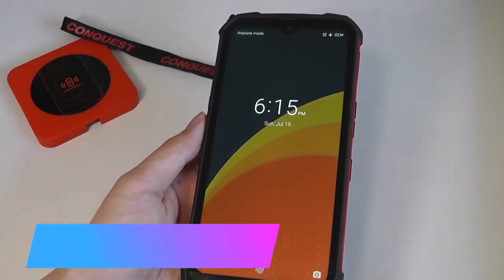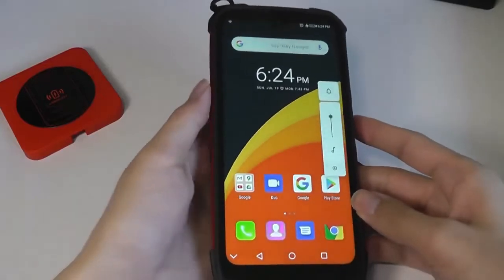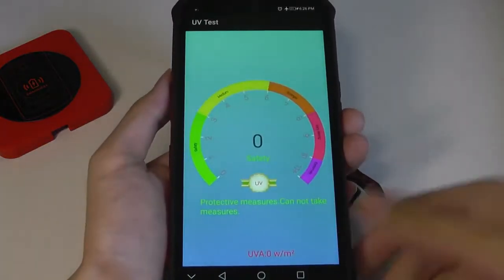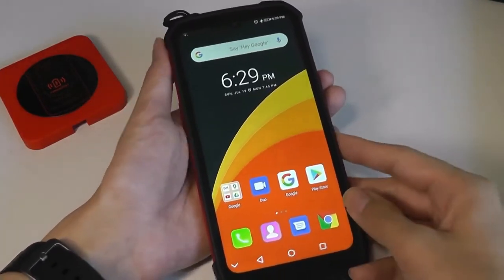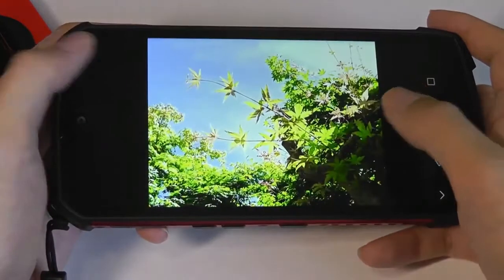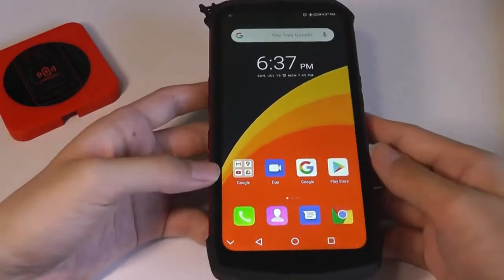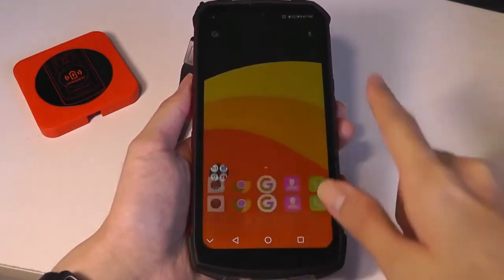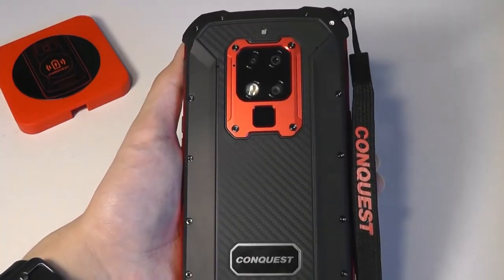Conquest S16 Rugged Android Smartphone, 6000mAh, 48MP, 8GB RAM!